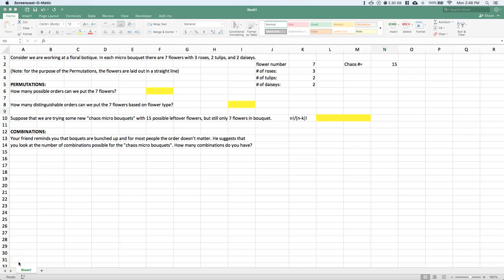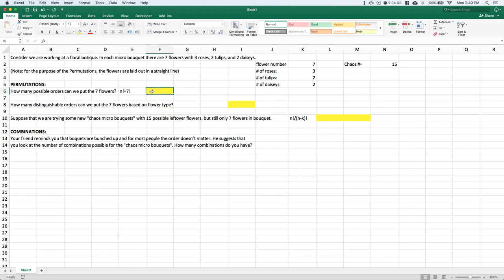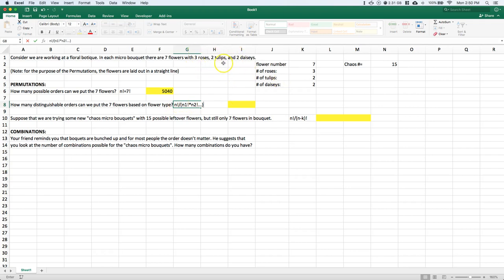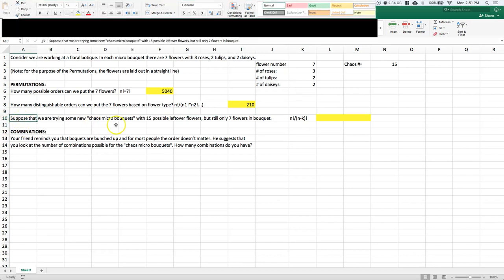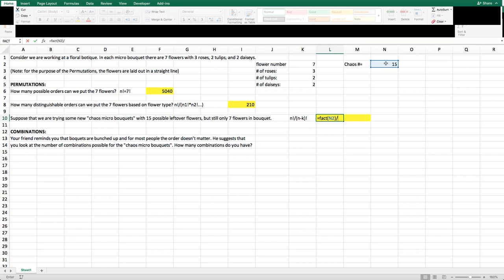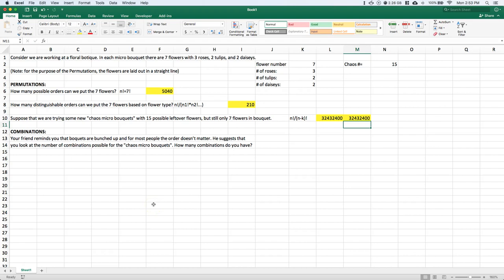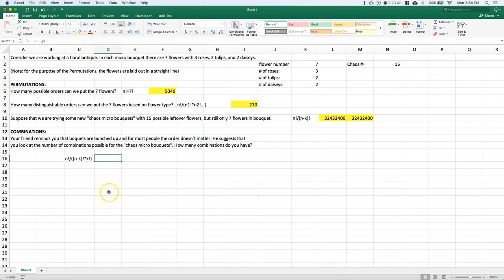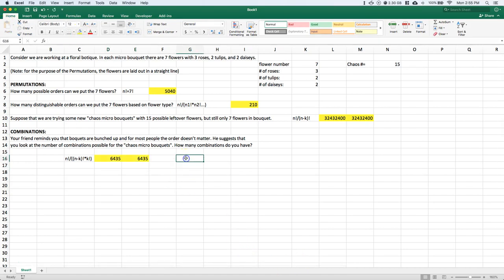[E] Probability: Permutations and Combinations